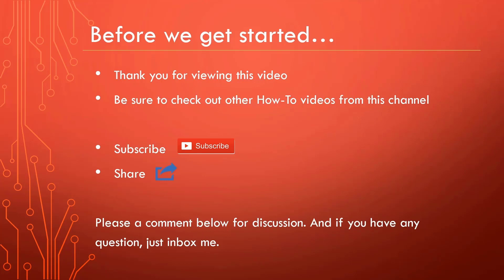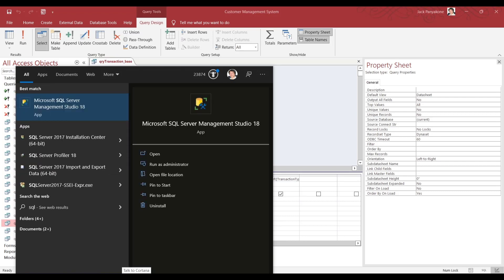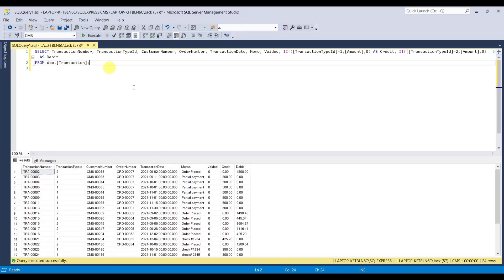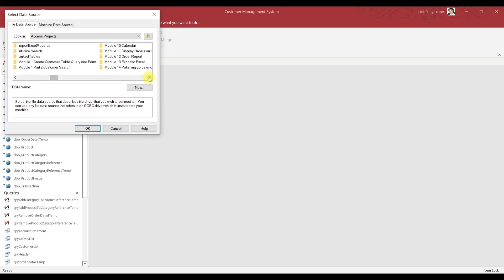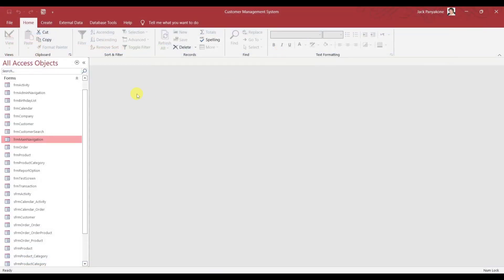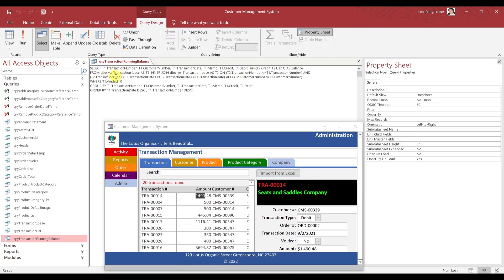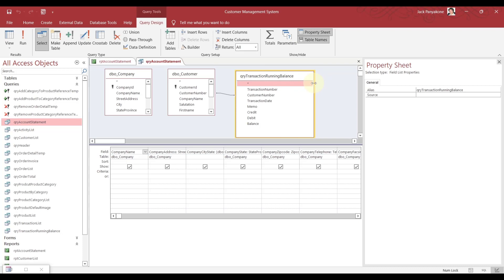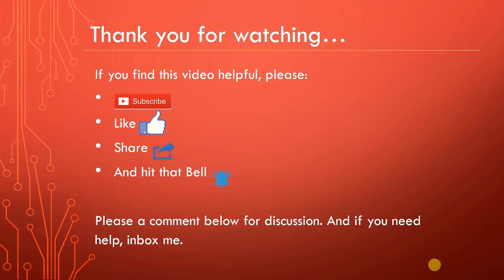CMS Module 28 Creating Transaction view - Microsoft Access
In this step-by-step MSACCESSTUTORIAL video, I will show you how to create a view in the Sql Server Management Studio - specifically a vw_Transaction_base view.
We will update the Access qryTransactionRunningBalance to use this view.

If you find this video beneficial, you are encouraged to make a small donation . Any amount is always appreciated.